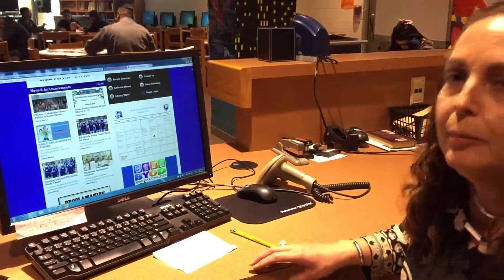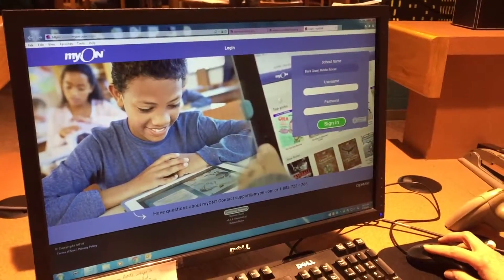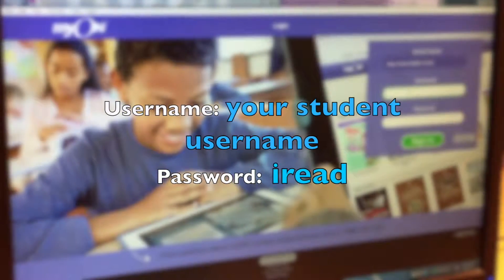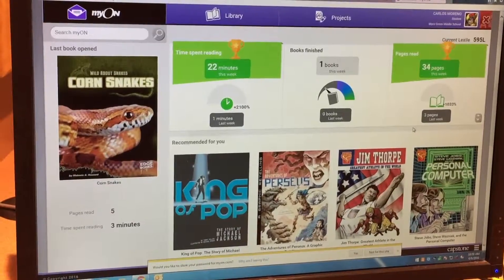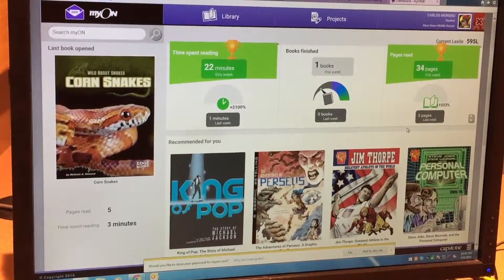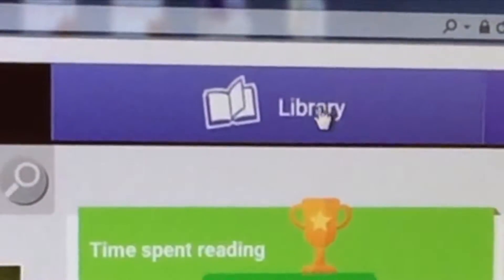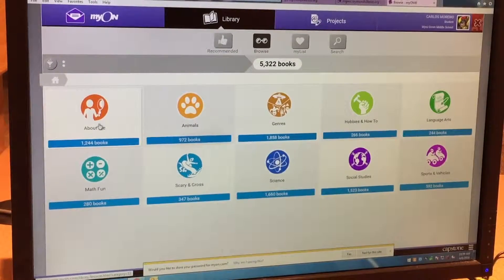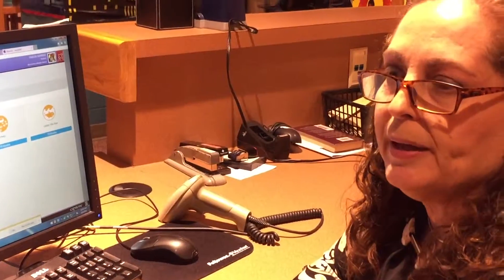TechTips: myON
myON is free for MGMS students (6th-8th grade)
Download myON app and start reading

Myra Green Middle School
Login:
username: your student username (for example: LOPEZDAR000)
password:  iread

Video clips courtesy of "Creating Magic with myON Reader".